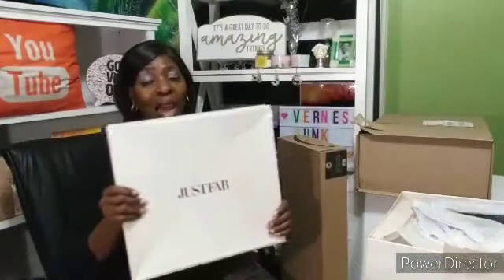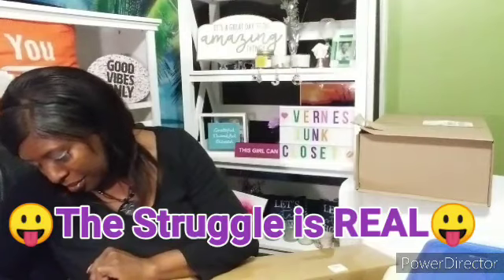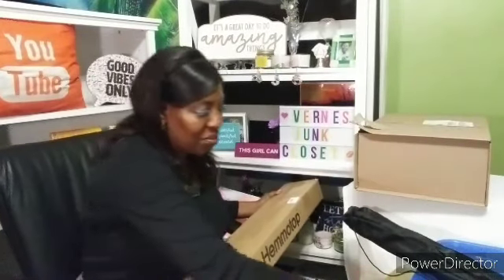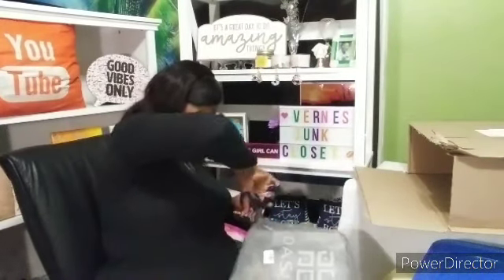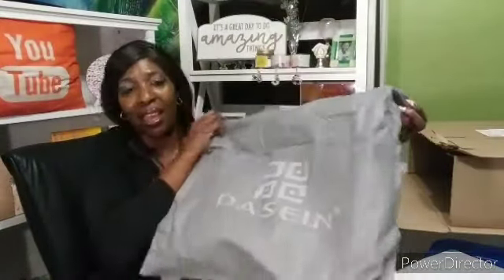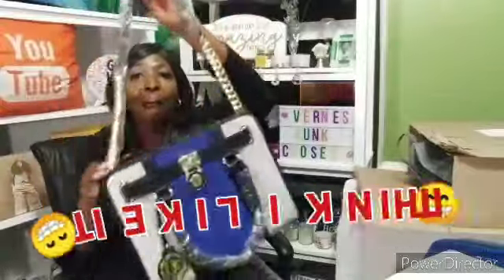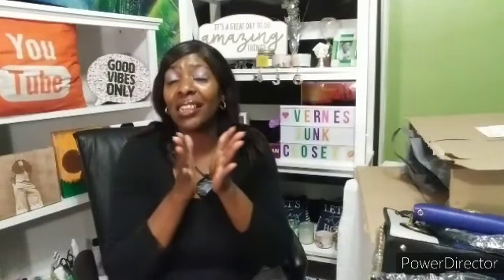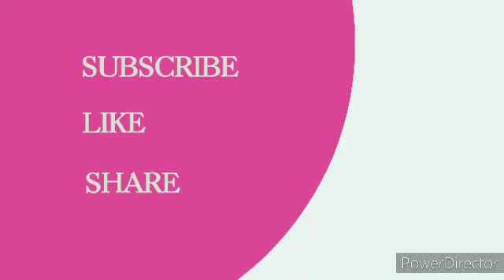Unboxing Gifts from my son😁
Unboxing Gifts from my son that I have had for quite some time - LOL
3 awesome gifts
Love & Light💚💚💚💚

Please support Lennox Lights - Candles for my grandson who has Dravets Syndrome -
he is in need of a service animal.

I appreciate you and Thank you for the support!

My Streamyard referral: get $10.00 off if you purchase a package

Do you like Wine:
Purchase a bottle from me via One Hope Wines
Would you like to host a party?
Want to be a Wine Consultant?
You can join my team!

theempress19 or Vernes Junk Closet

Vernes Junk Closet

MsVern - (Link on about page)